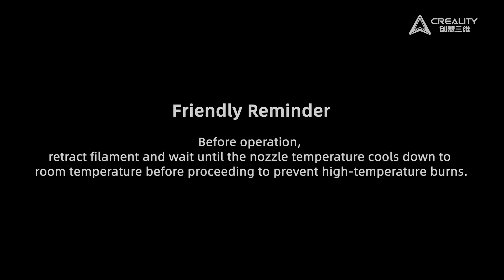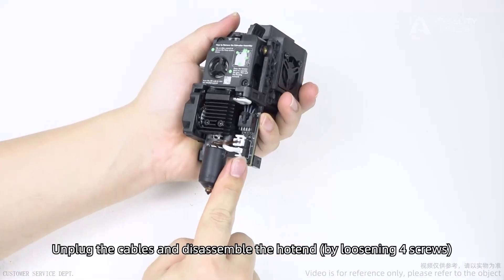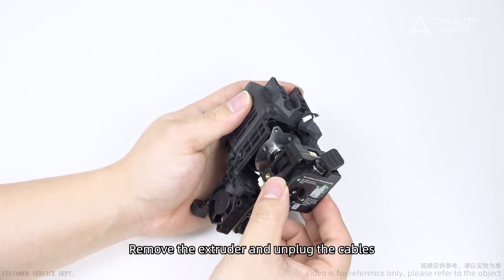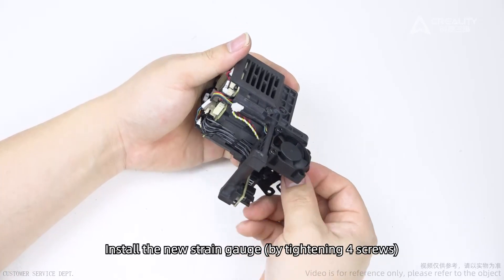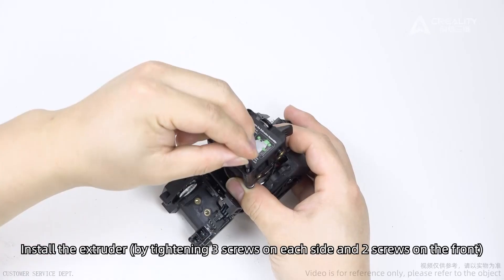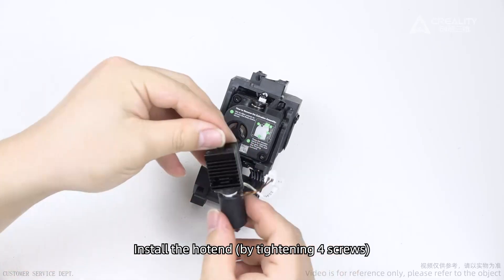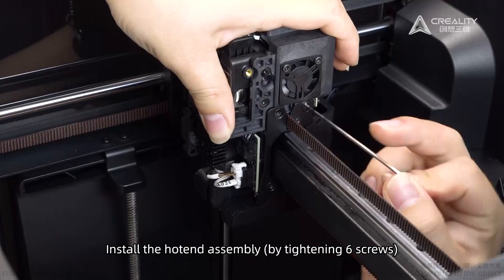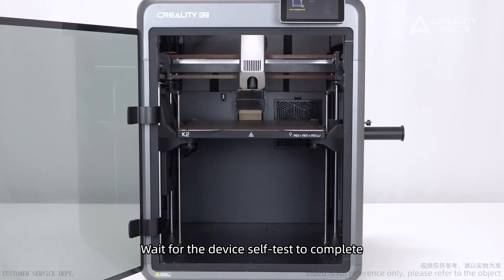Service Tutorial K2 Strain Gauge Replacement